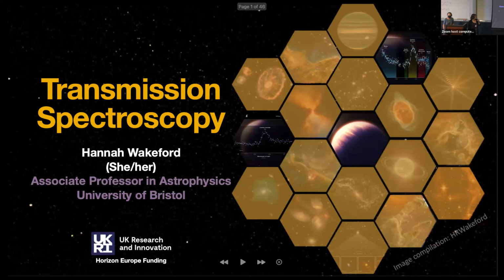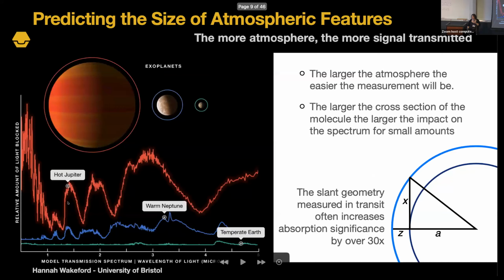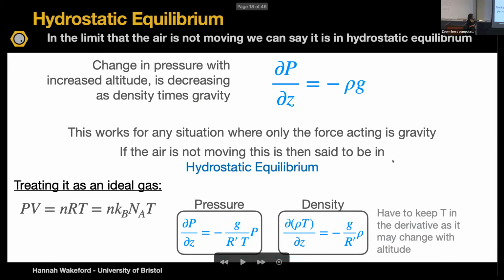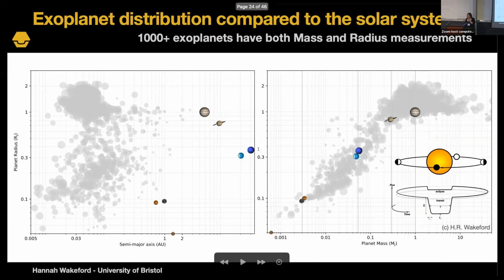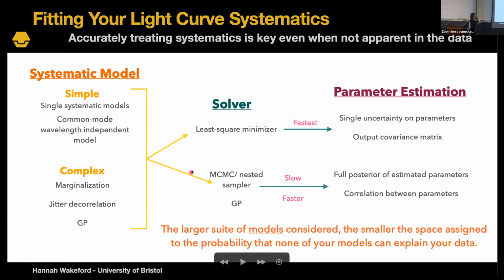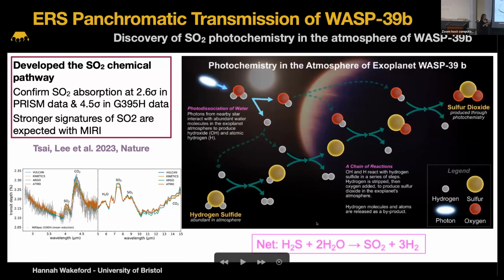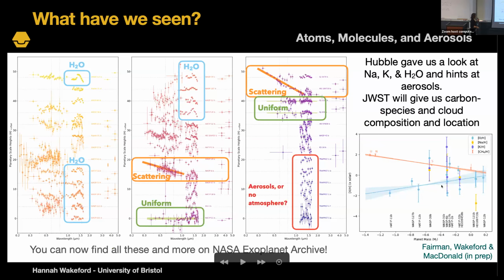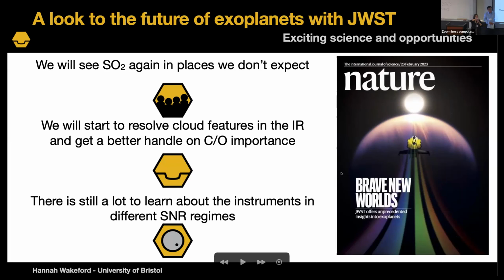Observations: Transmission - Hannah Wakeford (University of Bristol)